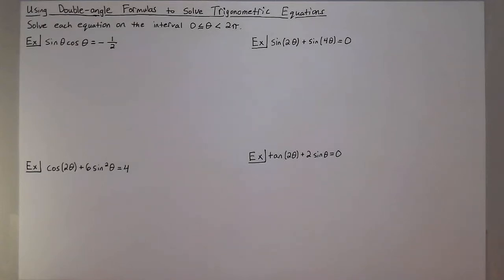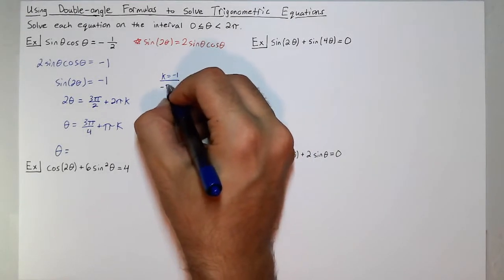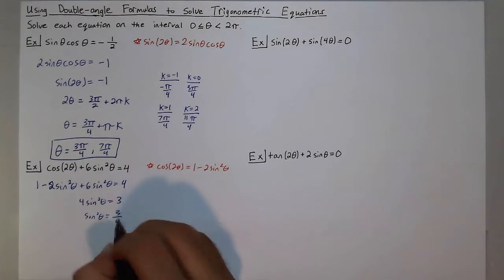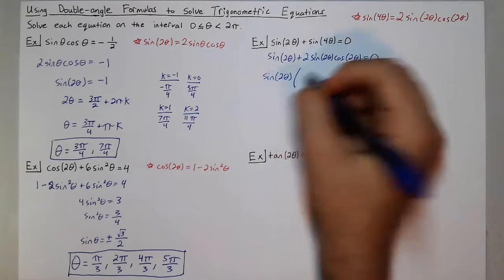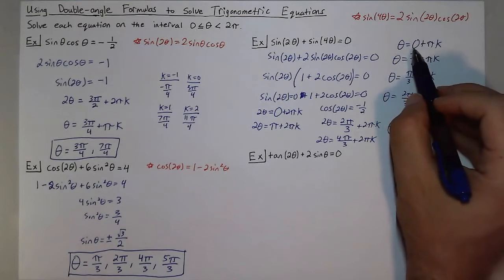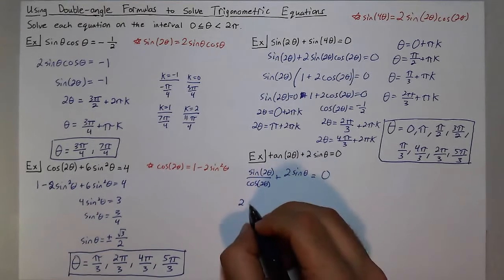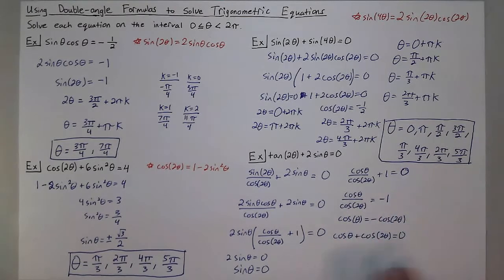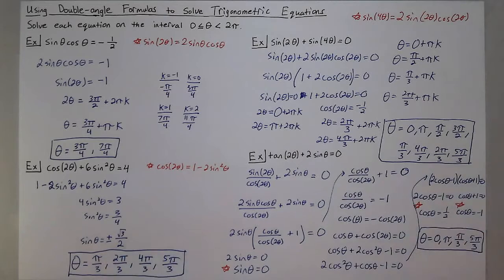Using Double-Angle Formulas to Solve Trigonometric Equations [7.6-5]